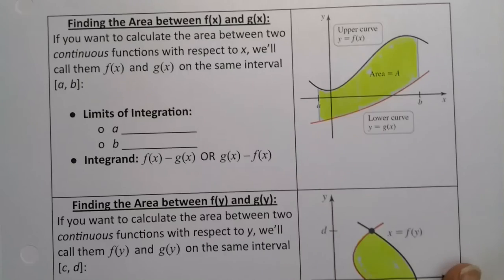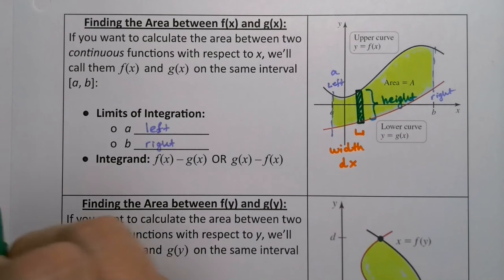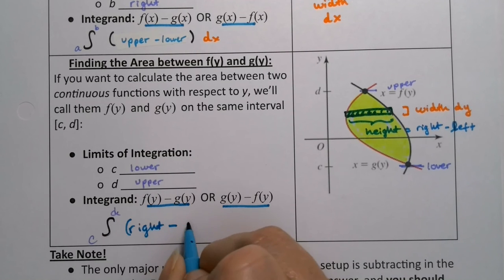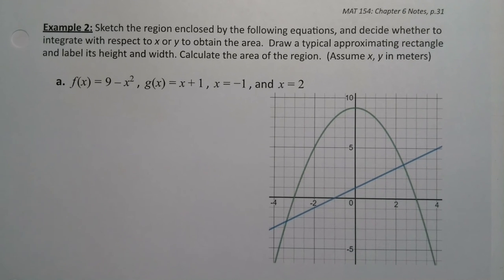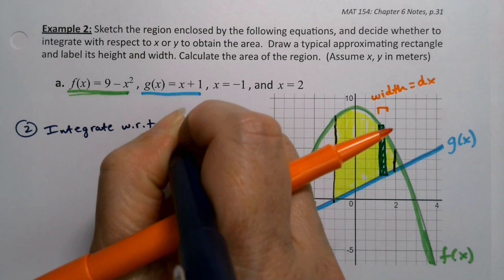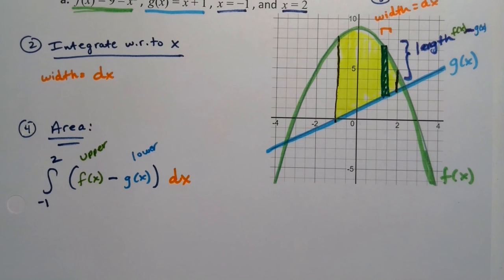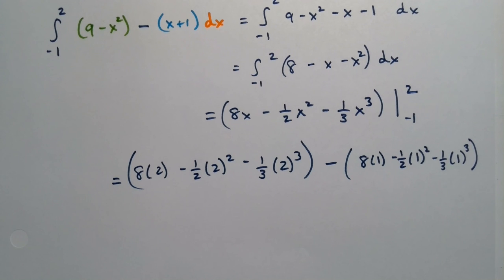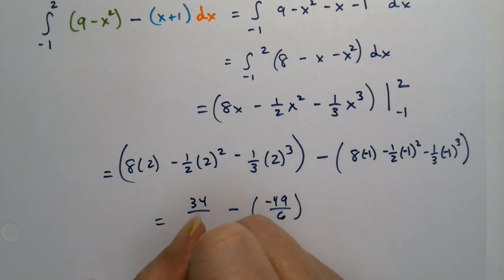MAT 154 6.2 Part 2 (SP20)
Finding the area of the region between two curves with integration